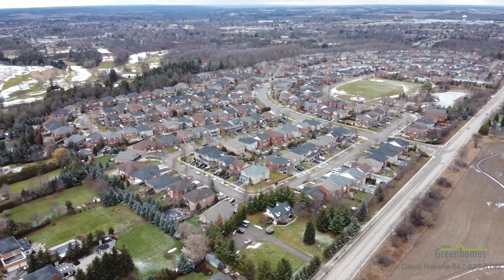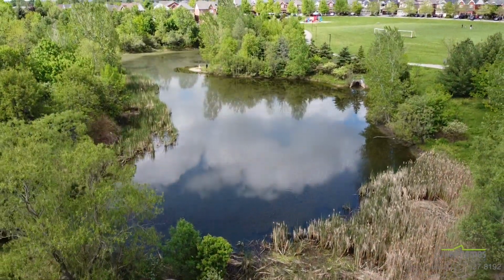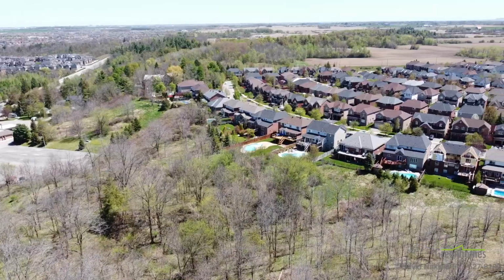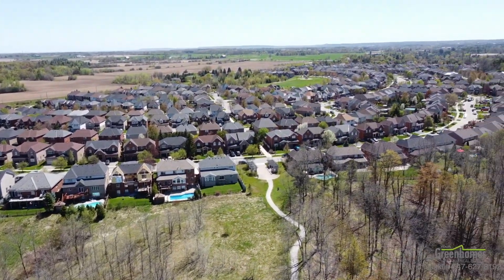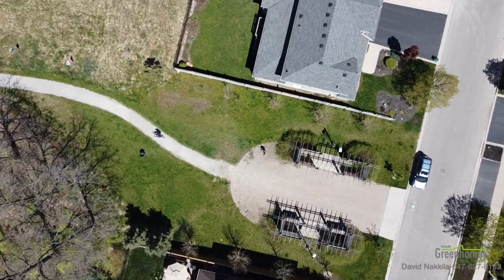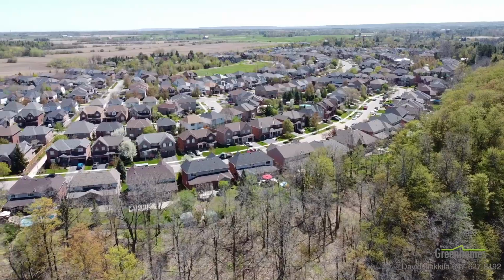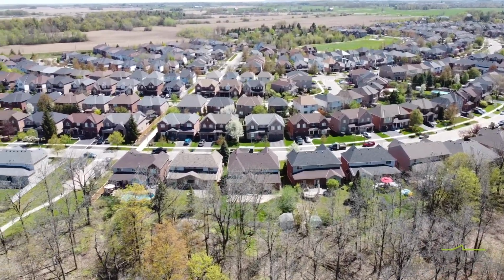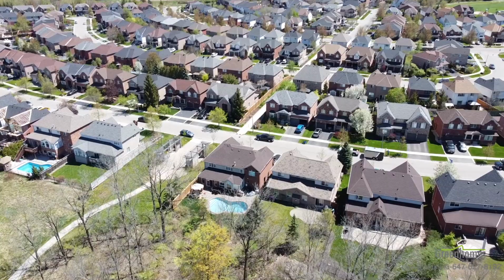Stewarts Mill - Halton Hills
David Nakkila
Real Estate Agent
iPro Realty Ltd., Brokerage
Your Green Homes Real Estate Team